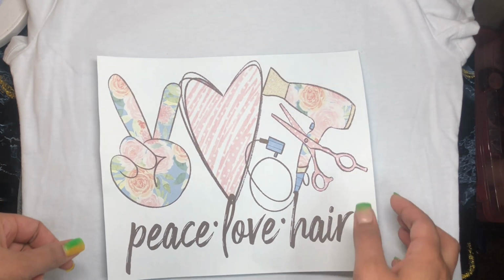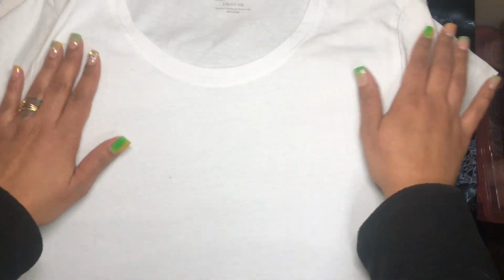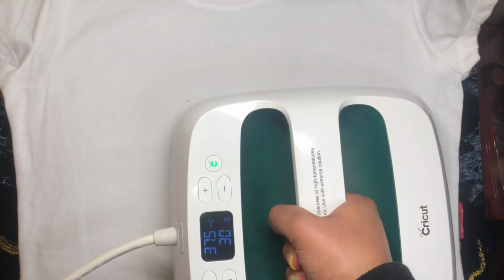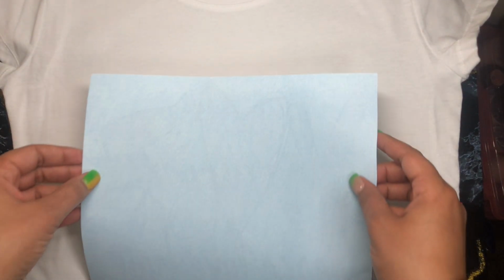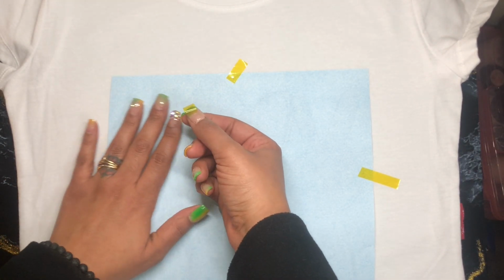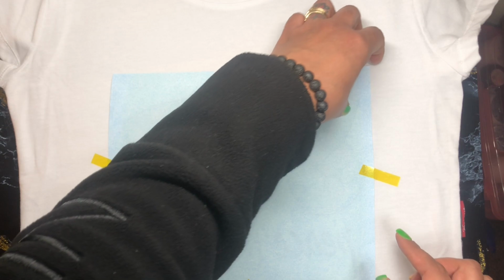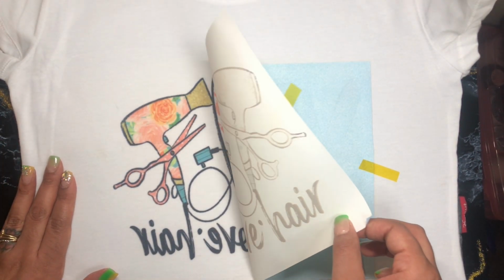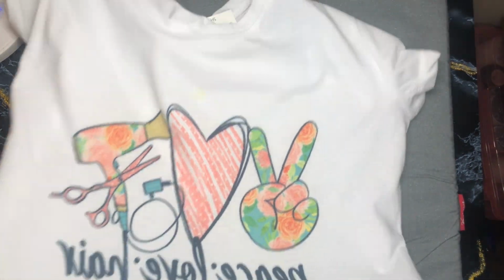Peace Love & Hair T-shirt Sublimation | DIY Project Sublimation for Beginners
Hello Youtube!!

My Videos are for the DIY'ers! I am excited to share all of the cute, fun, and creative things I make!
In this video I will be showing you how introducing sublimation on a t-shirt. I am so excited to start sublimating different project.
Today I will be showing you how I print this beautiful deign on a t-shirt. I hope you learn something from this video

Please let me know what DIY projects you would like to see me complete in the comments!

XOXO,
Ashley

Material used:

Cricut Easy Press Mat
Epson ET 2720 Printer
Sublimation paper
Sublimation Ink
Heat Resistant Tape
IPhone 10 to record